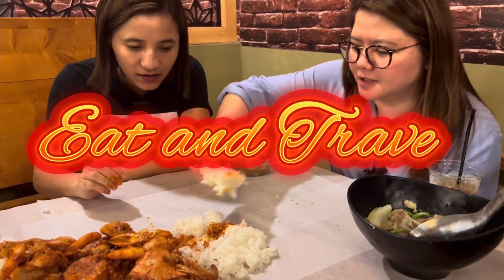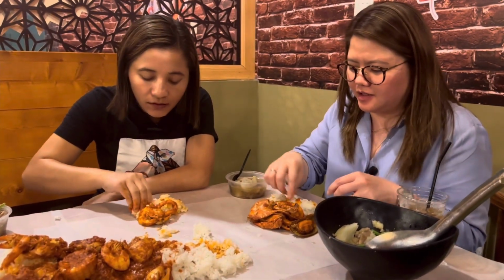My Indian friend eating Kamayan Seafood Boodle fight | Filipino dish | Dubai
Kamayan, also known as kinamot or kinamut in Visayan languages, is the traditional Filipino method of eating with the bare hands. It is also used to describe the Filipino communal feast where food is served on banana leaves and eaten without utensils.